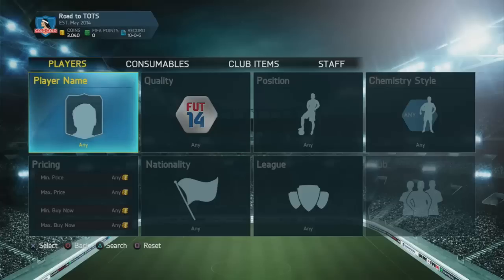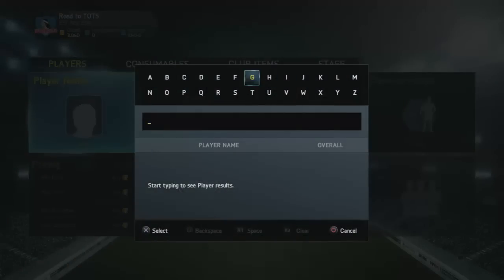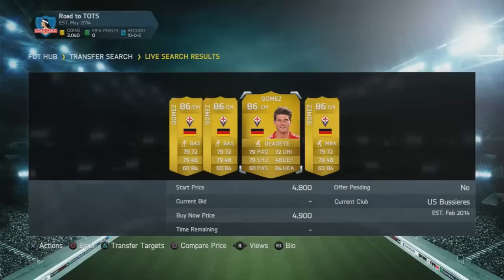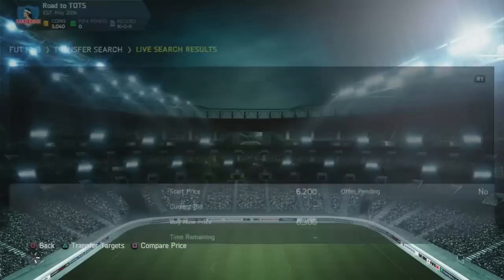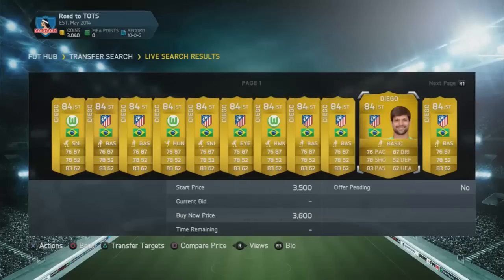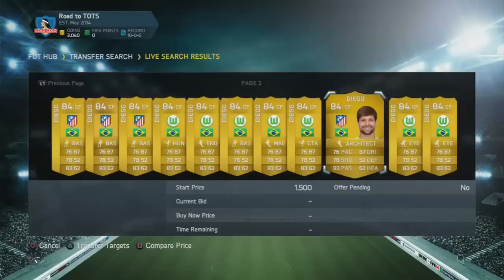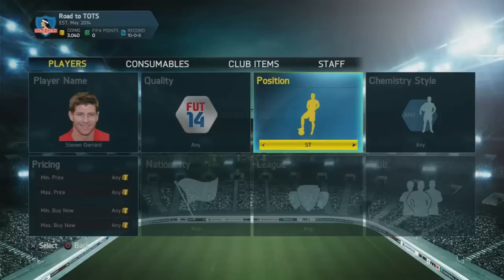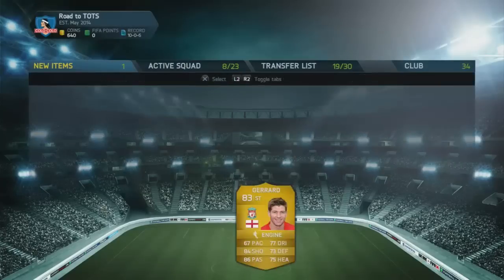FIFA 14: TRADING BATTLES w/HdxInfinity #1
100 LIKES?